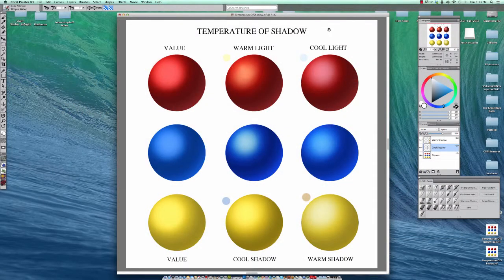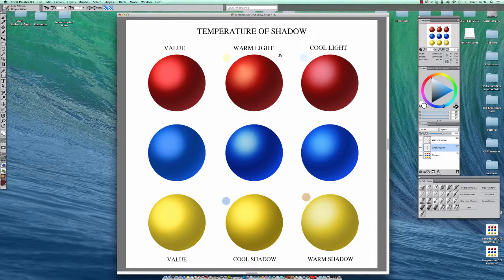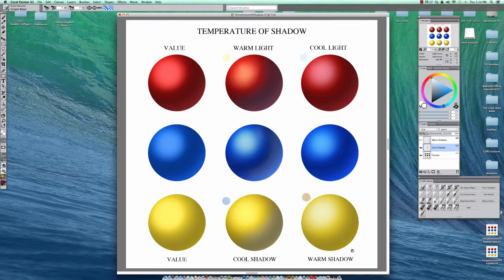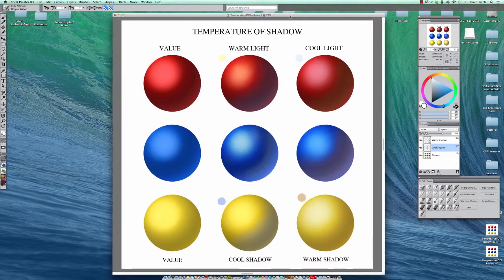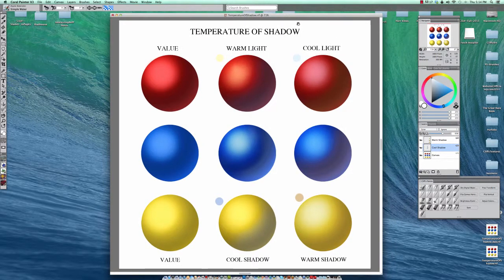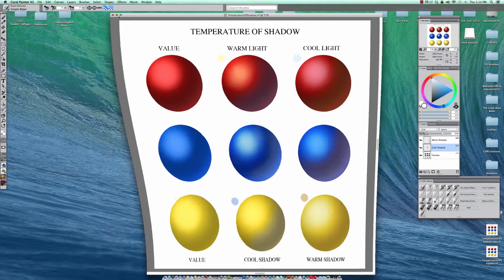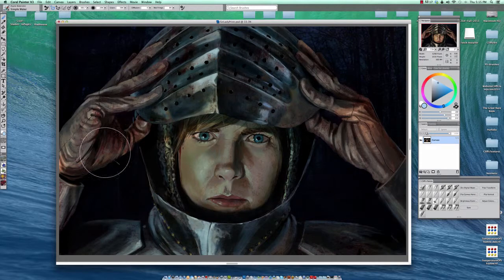Temperature of Shadow - Cliff Cramp